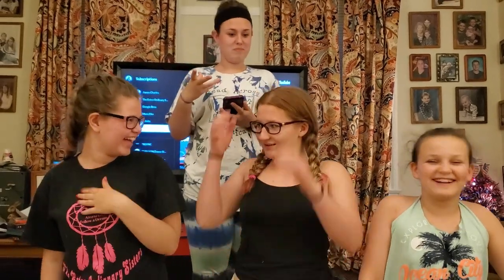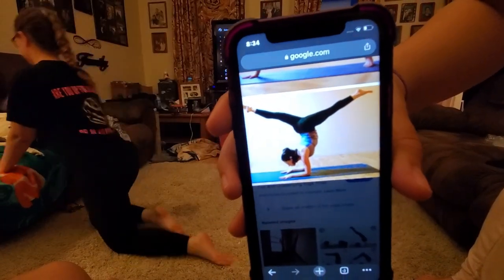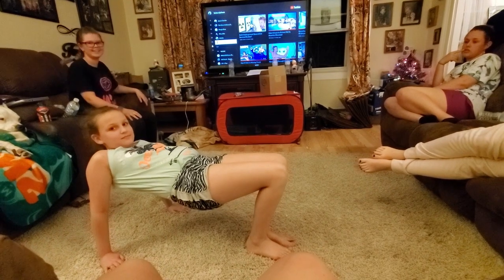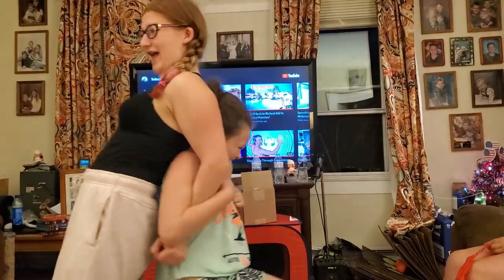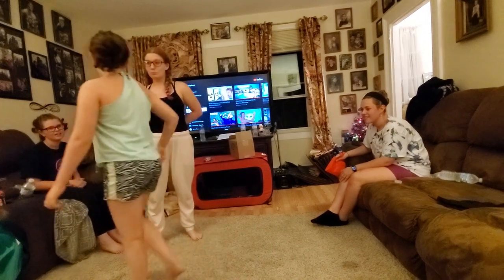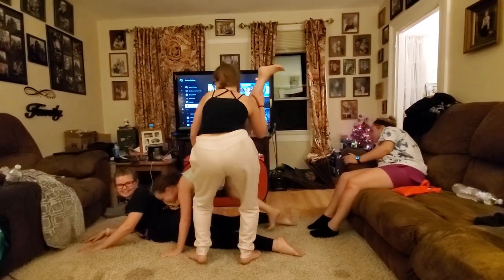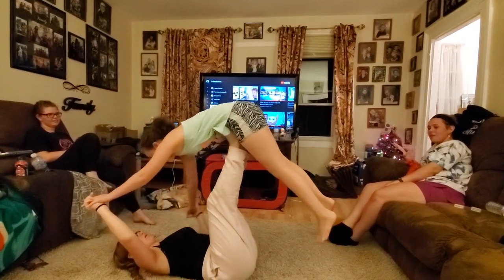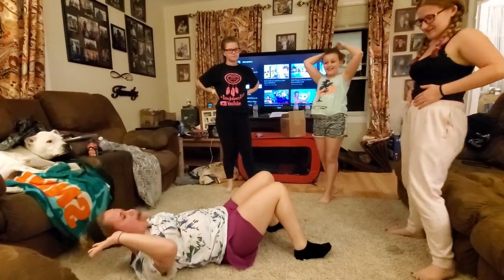Yoga Pose Challenge, too funny!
The girls attempted to do yoga poses that Elisha picked out.  There were lots of laughs doing this challenge!  There was even more when we tried to take the thumbnail!